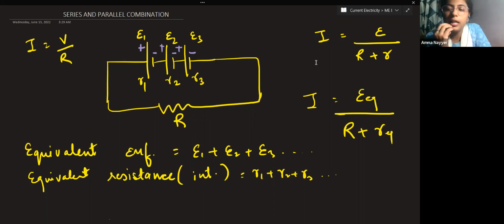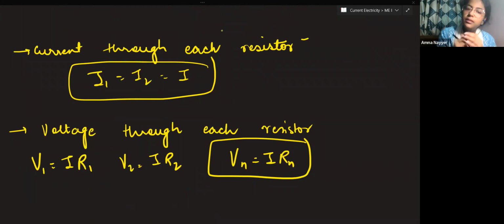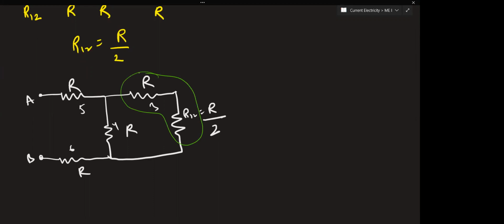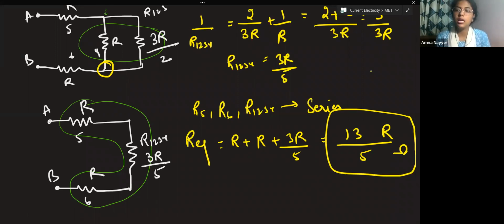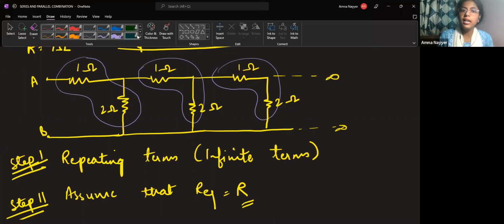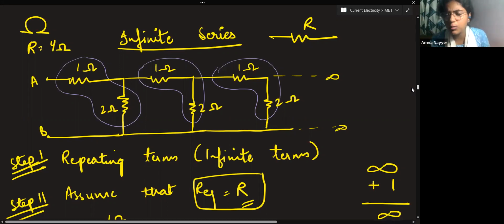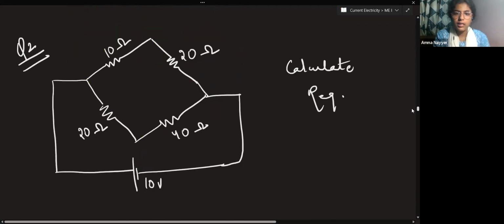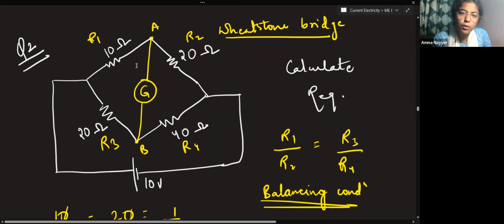Learnivio | Wheatstone Bridge | Current Electricity | Lect 7 | 12th MEI 13-08-2022